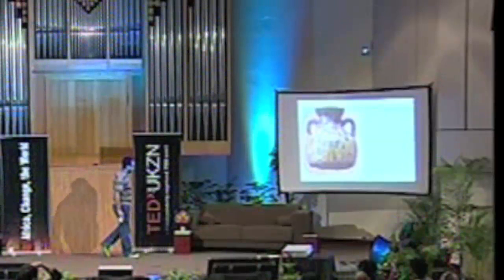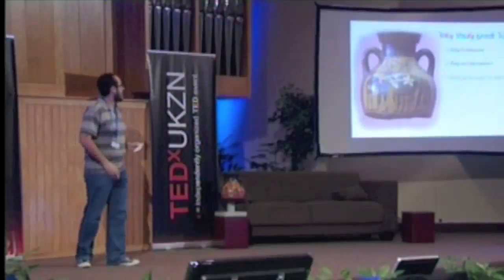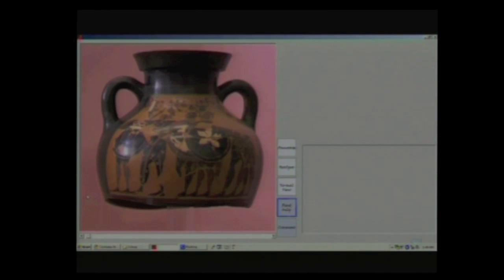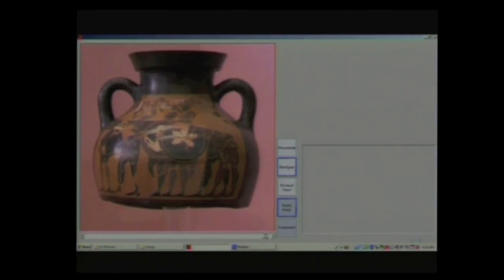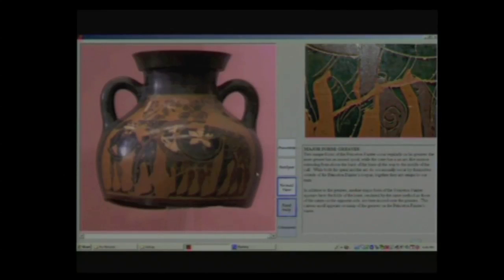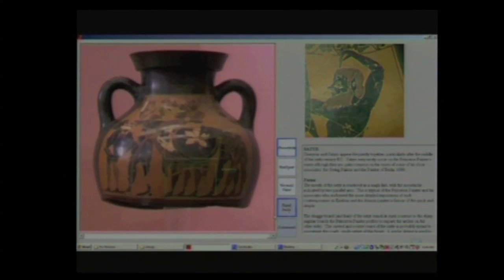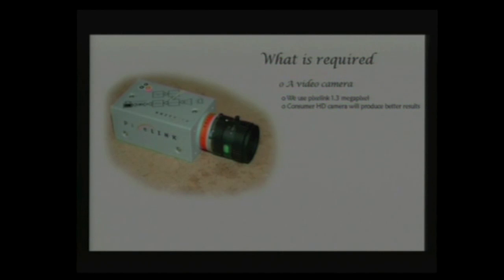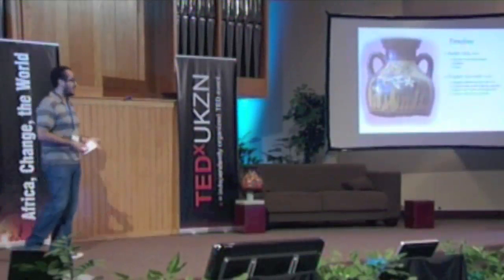TEDxUKZN - Dr. Adrian Ryan - An online Museum of Vase-paintings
Adrian has been a lecturer in Classics at the University of KwaZulu-Natal and curator of its Museum of Classical Archaeology since 2001. He holds a PhD in Classical Archaeology. His research interest is in Athenian painted pottery, and particularly, in the use of computers to study these artifacts.

Current progress in the field of computer analysis of vase paintings is severely hindered by the lack of good quality images of vases, with most scholars having to make do with black-and white photographs of varying quality. VaseViewer is a software package, currently under development at the Museum of Classical Archaeology, that allows interactive pseudo-3D models of vases to be constructed with little effort and at small cost. This presentation shows the progress to date by demonstrating the latest version of the software, which is due for beta-release in August. If adopted by museums on a wide-scale, VaseViewer will not only make valuable research data available to anyone researching vase-paintings, but curators may also use it to publish - and publicize - their collections at considerably less cost than the expensive coffee table books that are currently the norm.

In the spirit of ideas worth spreading, TEDx is a program of local, self- organized events that bring people together to share a TED-like experience.  At a TEDx event, TEDTalks video and live speakers combine to spark deep discussion and connection in a small group. These local, self- organized events are branded TEDx, where x=independently organized TED event. The TED Conference provides general guidance for the TEDx program, but  individual TEDx events are self-organized.*